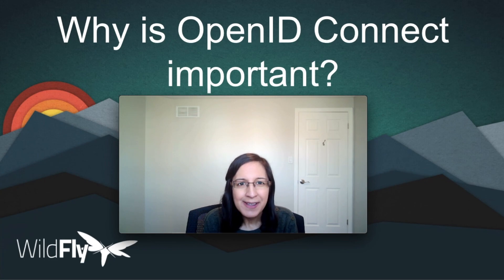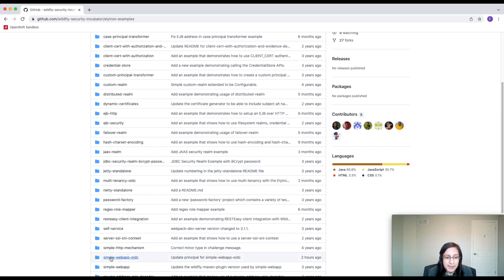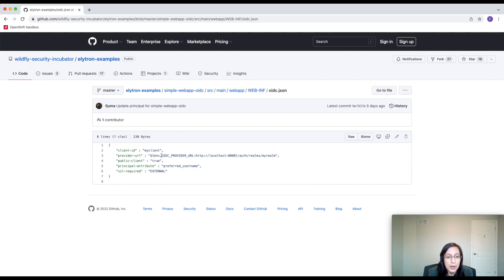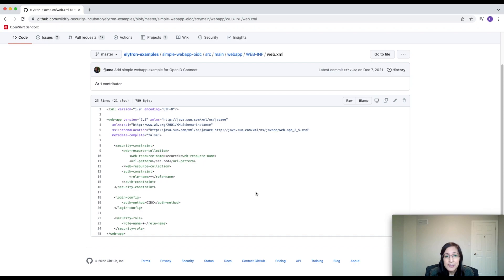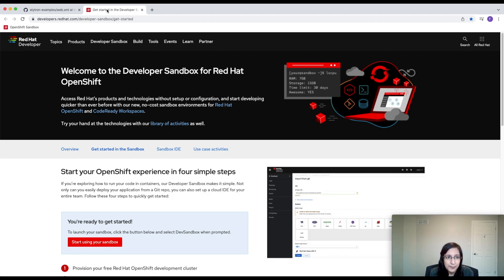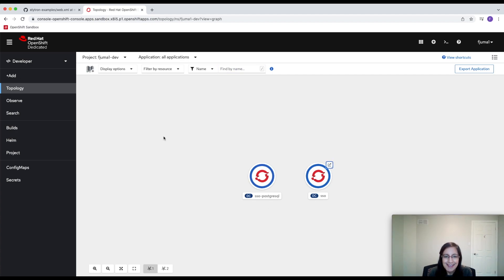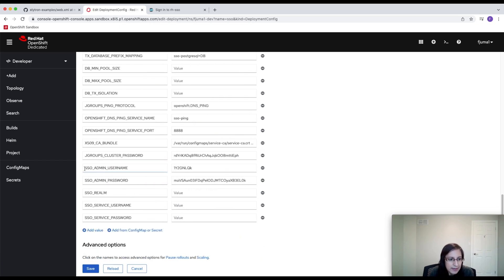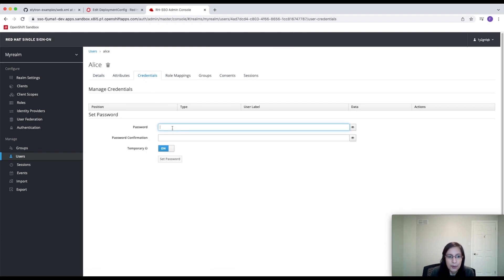Securing a WildFly application with OpenID Connect on OpenShift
This video demonstrates how to secure an application deployed to WildFly on OpenShift with OpenID Connect (OIDC).

Chapters:

Intro 0:00
What is OpenID Connect? 0:35
Why is OpenID Connect important? 1:01
New native support for OIDC 1:41
How to secure an application with OIDC 2:05
Configuring an OpenID provider on OpenShift 5:13
Deploying the example app to WildFly on OpenShift 9:35
Conclusion 18:04